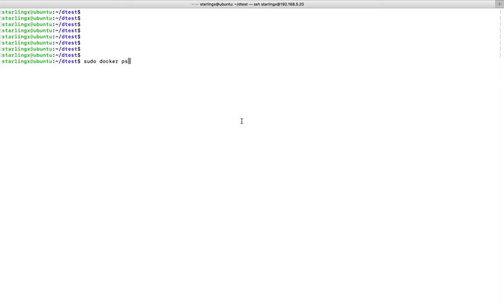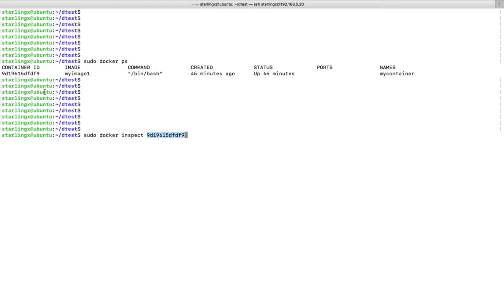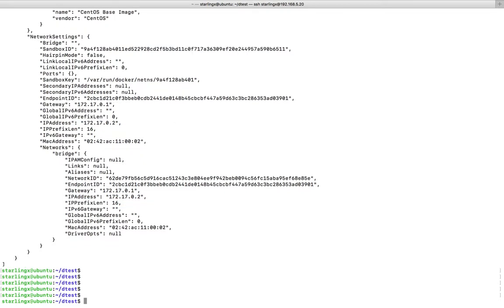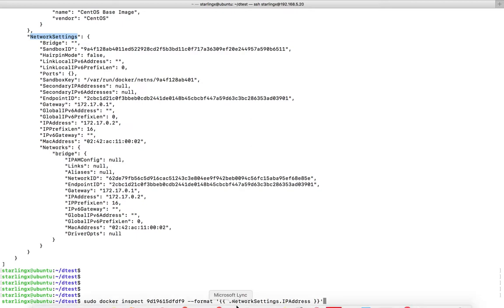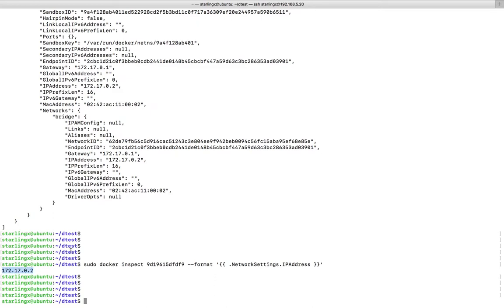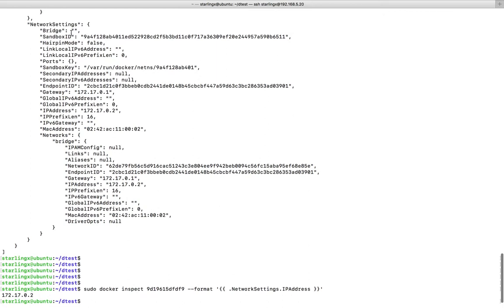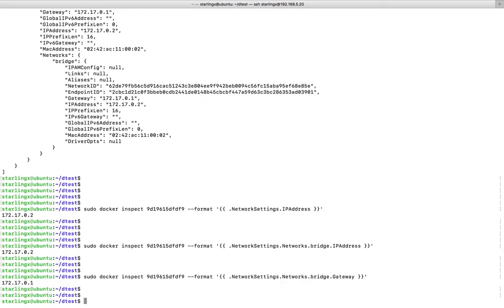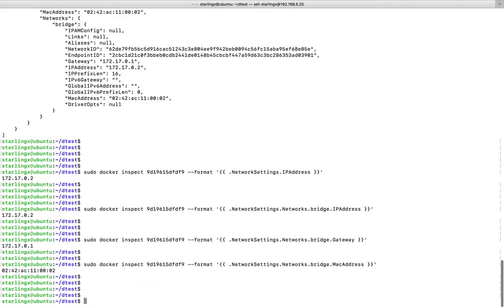How to get IP Address of a Docker Container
sudo docker inspect 9d19615dfdf9 --format '{{ .NetworkSettings.IPAddress }}'
sudo docker inspect 9d19615dfdf9 --format '{{ .NetworkSettings.Networks.bridge.IPAddress }}'
sudo docker inspect 9d19615dfdf9 | grep -i ip